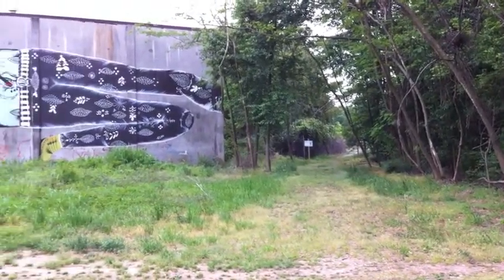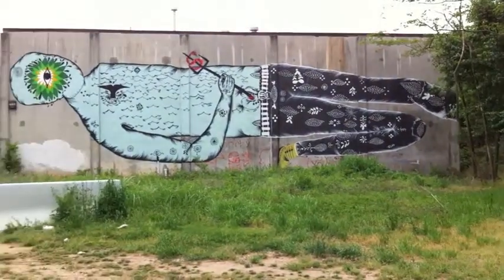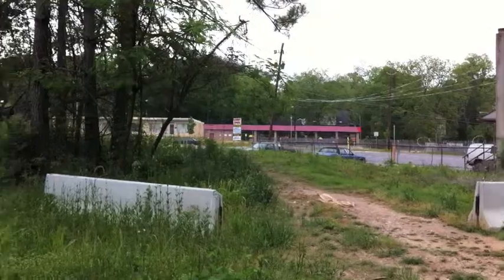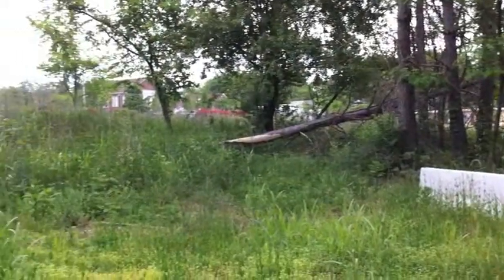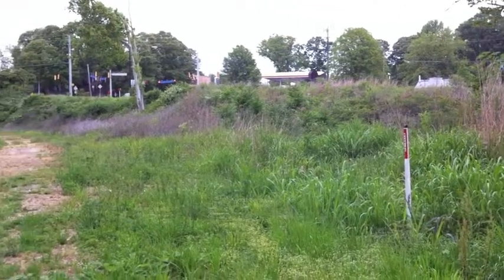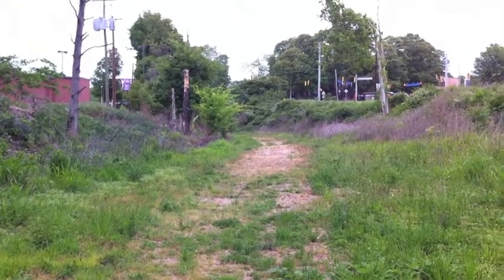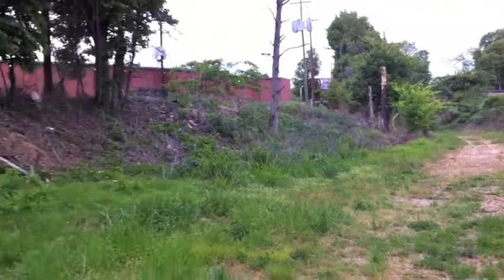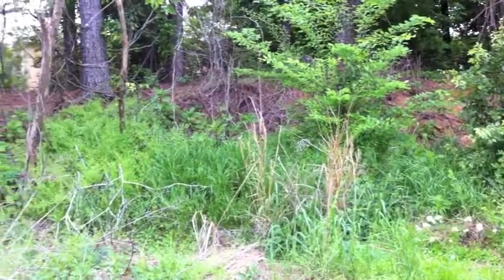Accessing the Atlanta Beltline: Gordon White Park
You can access the Atlanta BeltLine's West End Trail from Gordon White Park and White Street.